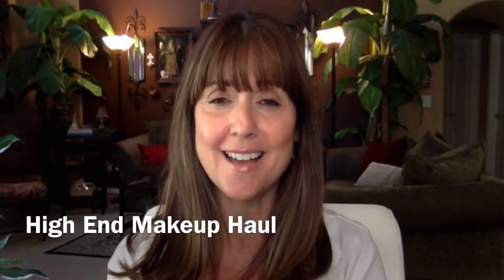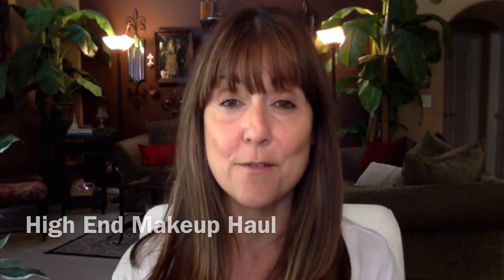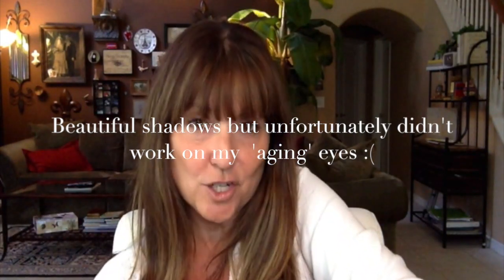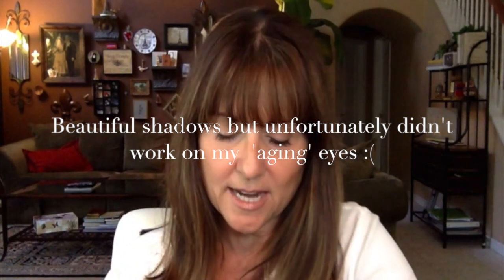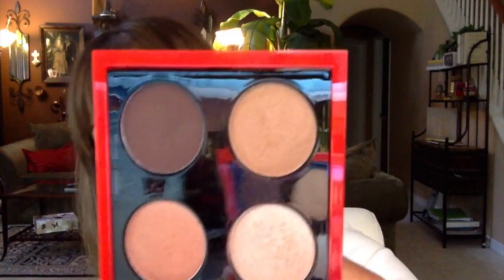YSL and MAC Haul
I almost exclusively wear drugstore makeup, so this haul was especially fun. Thanks to my sweet friend Deanne for getting me started!
Products mentioned:
YSL Touche Eclat
YSL Rouge Volupte - Nude Beige #001
Mac Sharon Osborne Limited Edition Palette
Mac Lipstick in Cherish
Mac Lipgloss in Boy Bait and Snob
Mac Paintpot in Painterly
Mac Makeup brush in 219